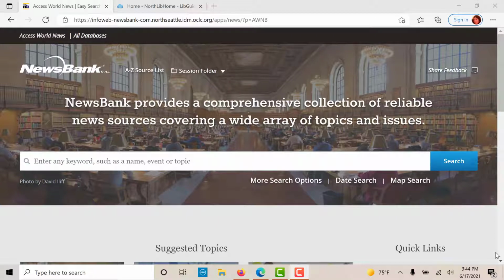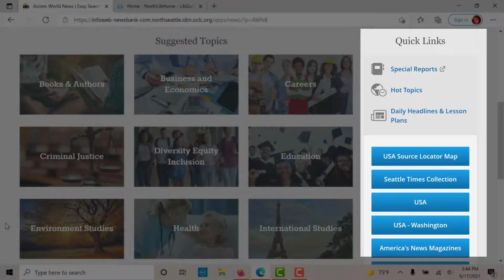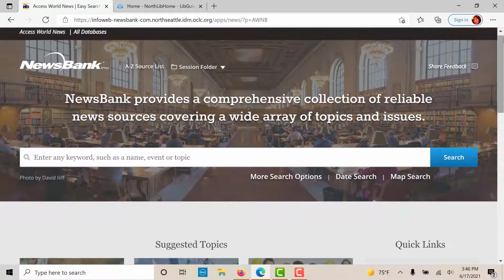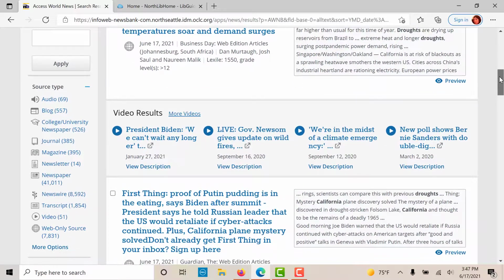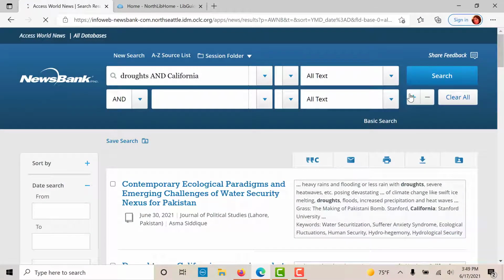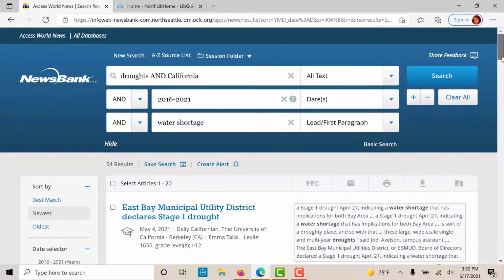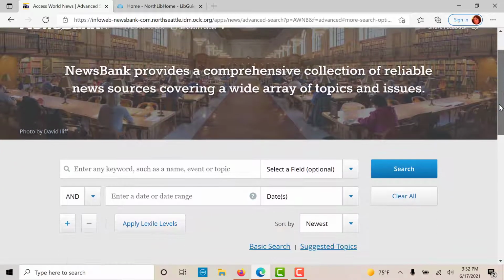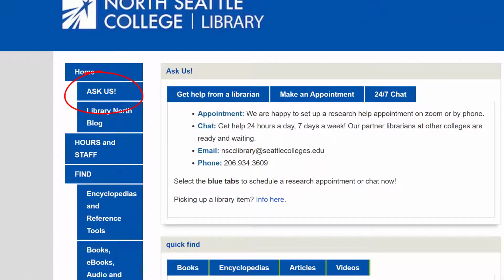Using NewsBank to Find News Sources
NewsBank is a large collection of news sources from around the globe. In this tutorial learn how to effectively search for news sources in NewsBank.